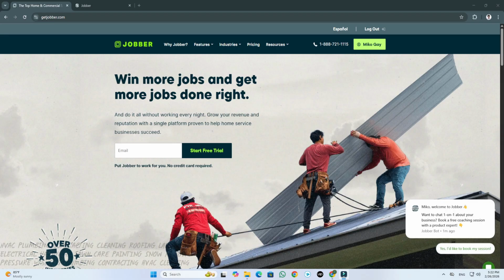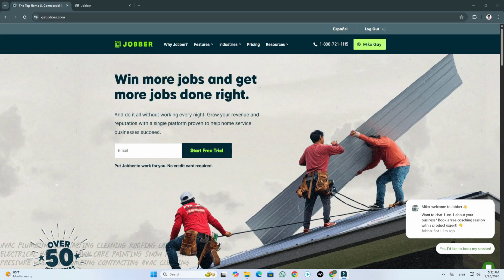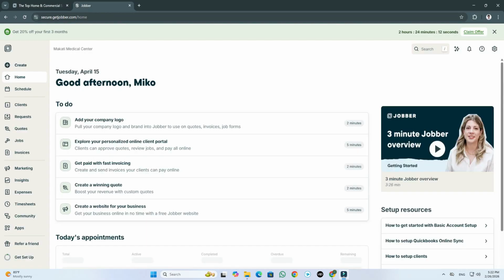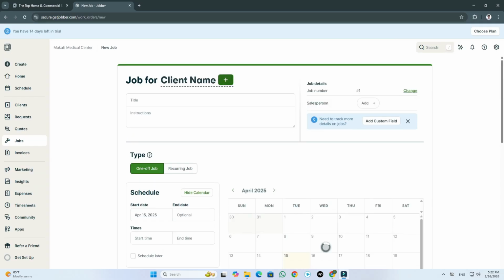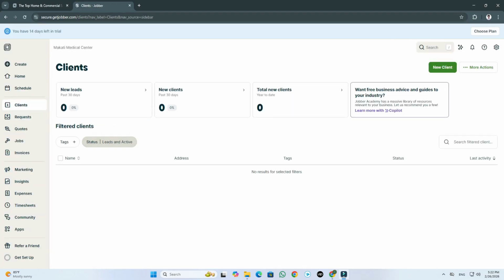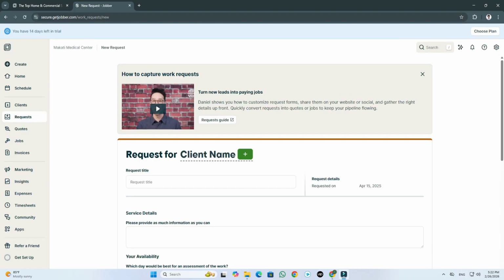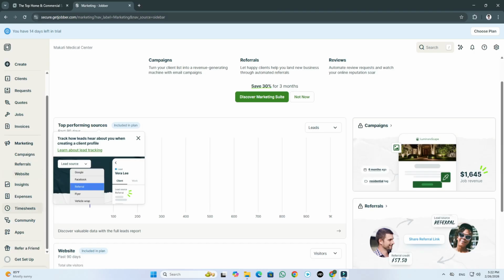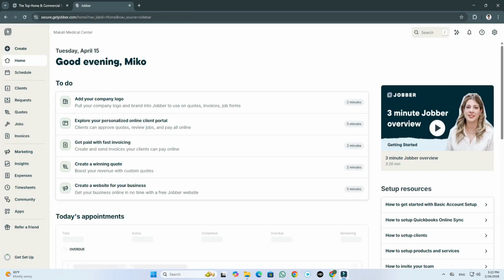Jobber Tutorial for Beginners - Manage Your Service Business Efficiently